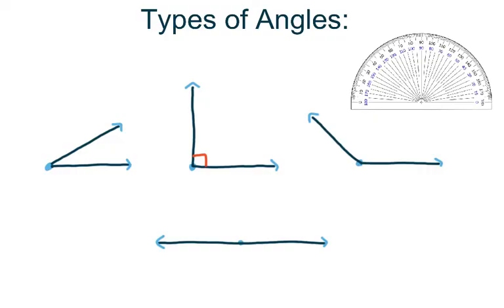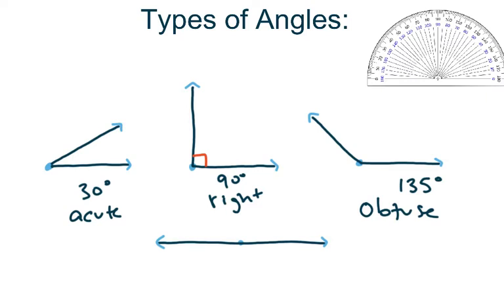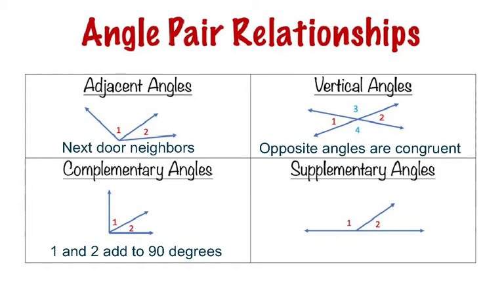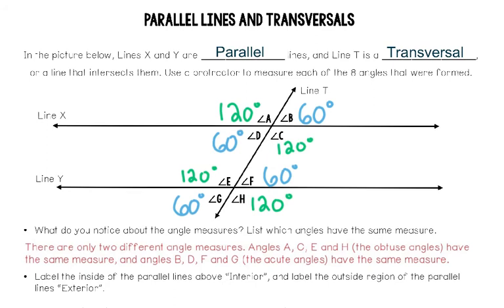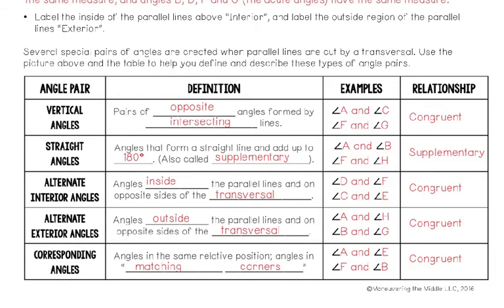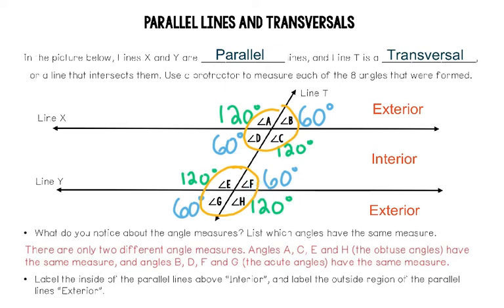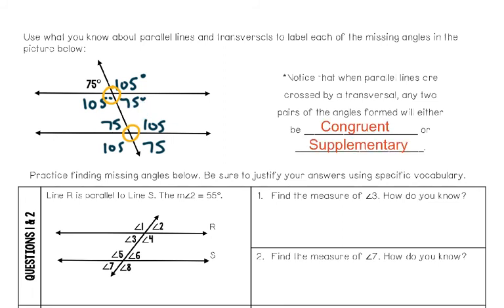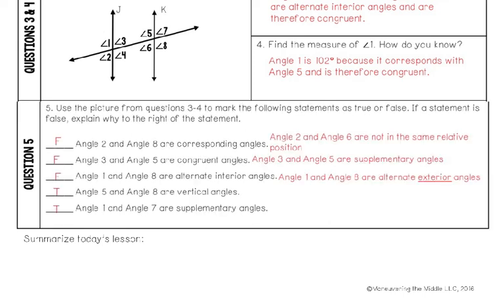Parallel Lines and Transversals